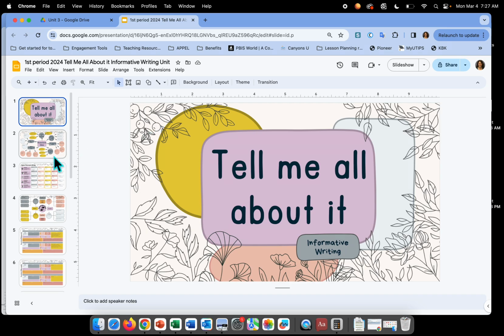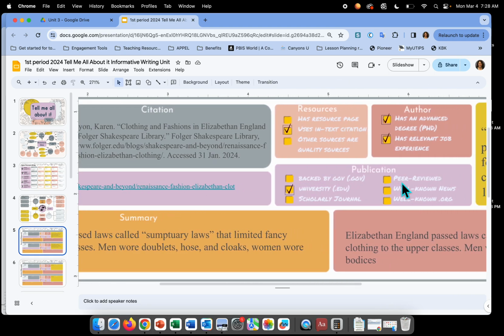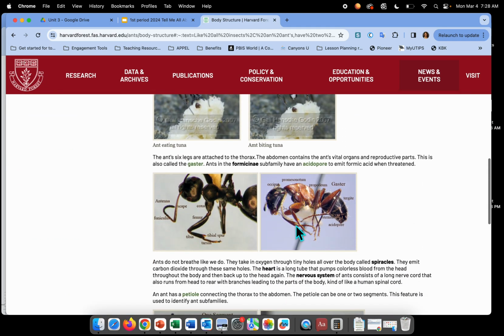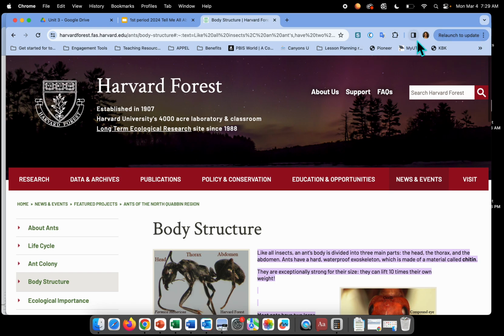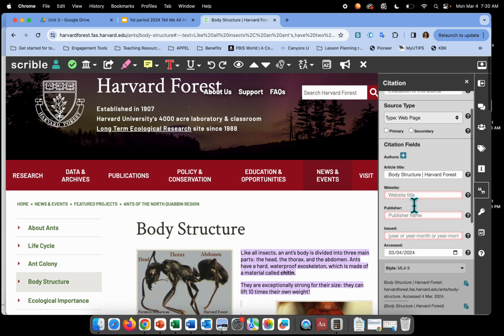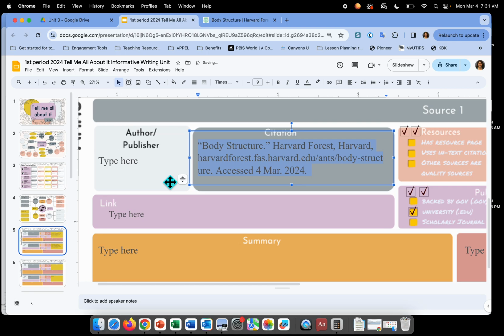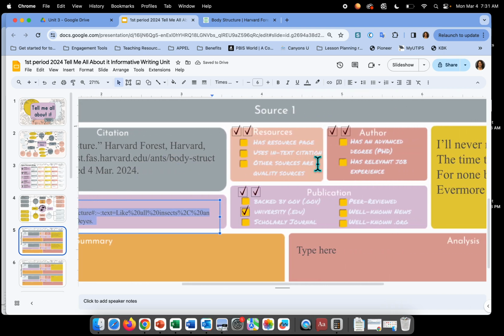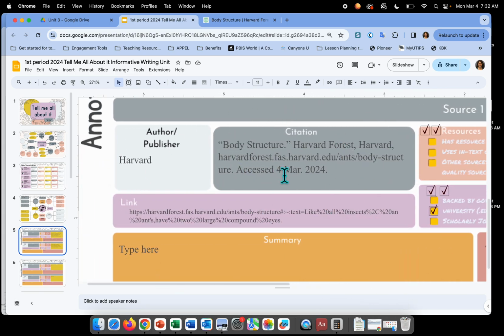Creating an Annotated Bibliography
How to complete your annotated bibliography